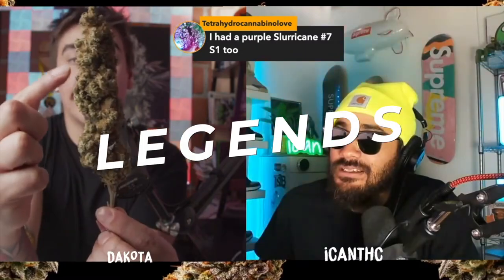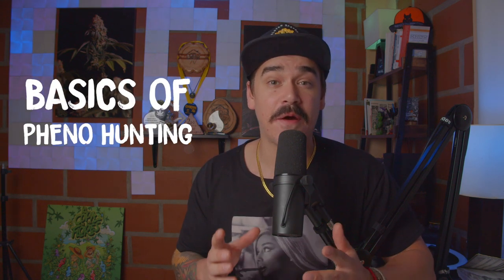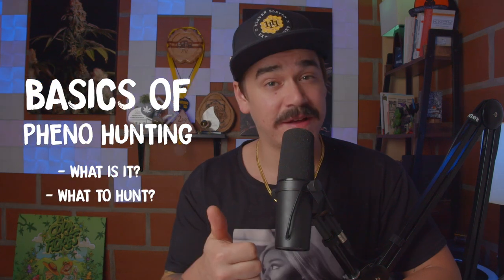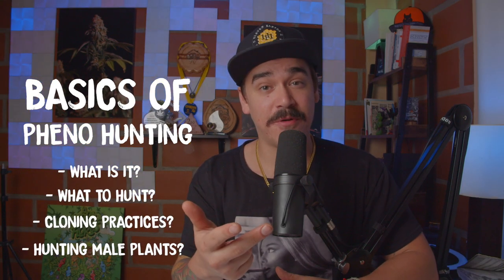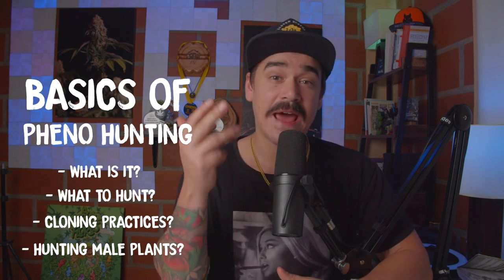The Basics of Pheno Hunting Plants with Brad from RAW Genetics | How to Pheno Hunt with Home Grow TV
Welcome to the Home Grow TV Interview Series - this week we sit down with Brad from RAW Genetics and discuss the basics of Pheno Hunting.

We cover topics such as:
- what is pheno-hunting?
- what aspects growers hunt for
- best cloning practices
- the use of re-vegging plants
- will re-vegging your plant effect the genes?
- how to pheno hunt male plants

Raw Genetics is a breeder, grower, and owner of Superior Seed Bank. He bred stuffed french toast a first-place winner in Michigan High Times Cannabis Cup. He specializes in feminized lines like Georgia Pie and Strawberry Fritter.

To Youtube: This is educational content intended to reduce harm and danger. We teach people what true risks are and what they may be getting themselves into so they can make educated, informed decisions and be safe.